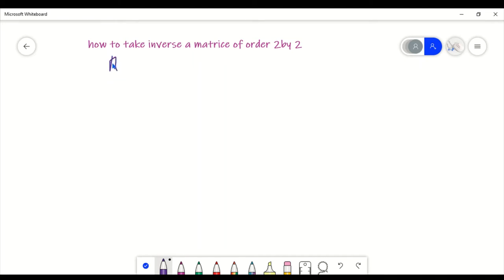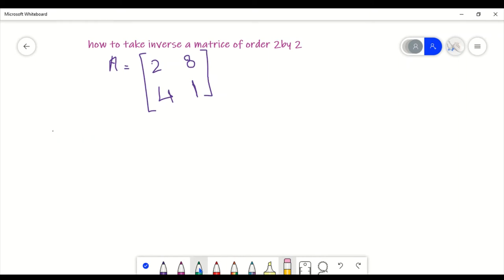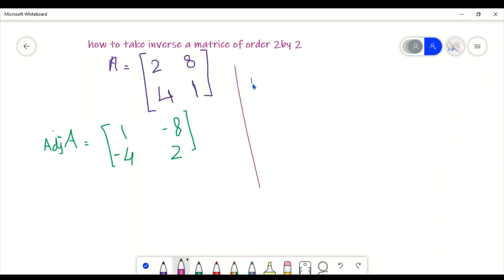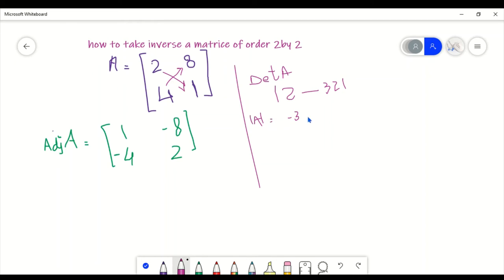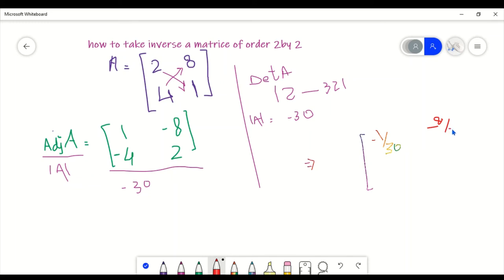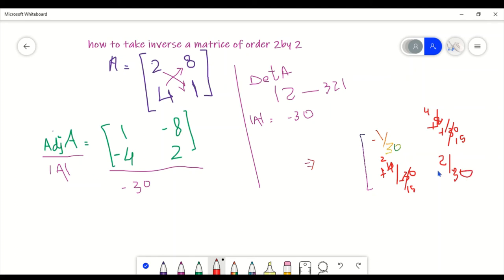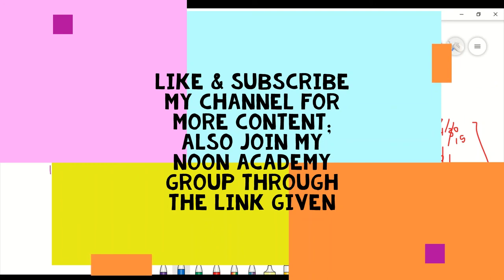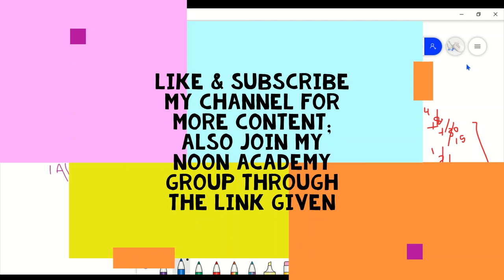Inverse matrice of 2 by 2 order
For financially supporting my content;
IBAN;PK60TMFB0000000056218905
Class 12 phy group link,
Dear student, I teach Physics on Noon Academy. Come and study with me.
Dear student, I teach 9th Chemistry on Noon Academy. Come and study with me.